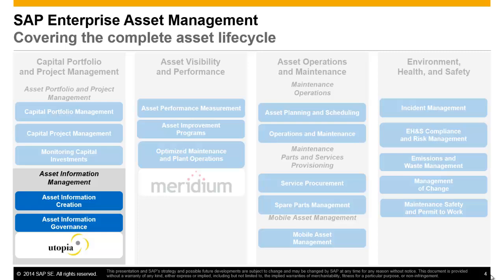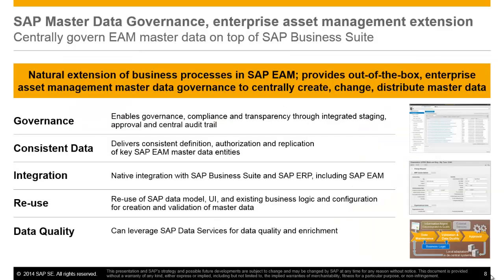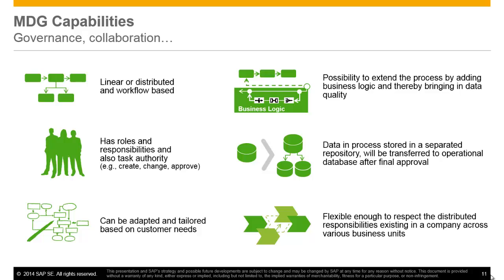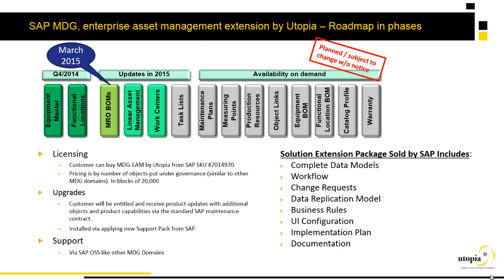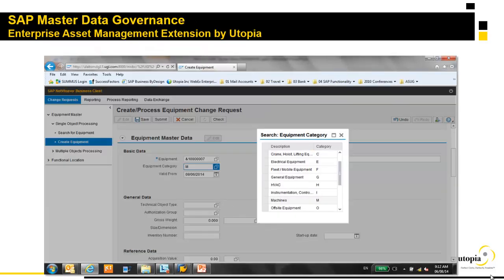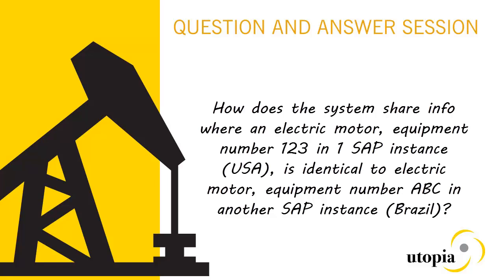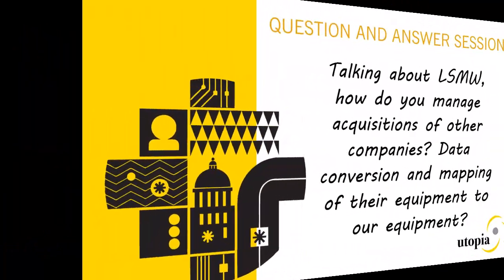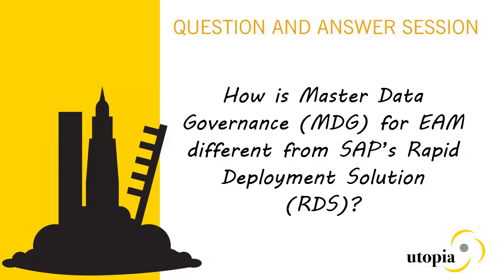Introducing Master Data Governance for Enterprise Asset Management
New Solution Available from SAP and Utopia

Thought-leading companies in asset-intensive industries realize that accurate asset master data is essential to effective operations. In fact, inaccurate or incomplete asset master data can cause a broad range of problems including increased environmental, health and safety risks, regulatory violations, reduced facility up-time, and increased capital project costs.

SAP and Utopia have recently released Master Data Governance for Enterprise Asset Management (MDG for EAM™) to support the governance of asset and maintenance critical data. By leveraging the data-centric governance capabilities of SAP's Master Data Governance framework, the SAP and Utopia team have filled the data governance gap around asset master data.

KEY DISCUSSION POINTS:

1.) Overview of MDG for EAM toolset
2.) Key business use cases and benefits of the solution

05035